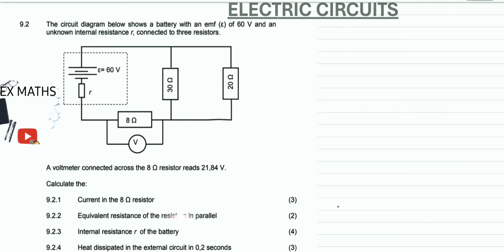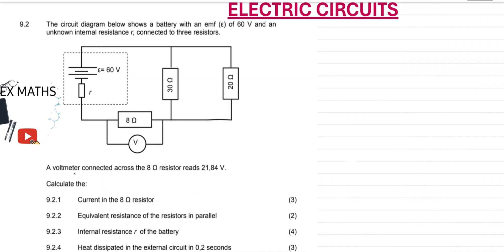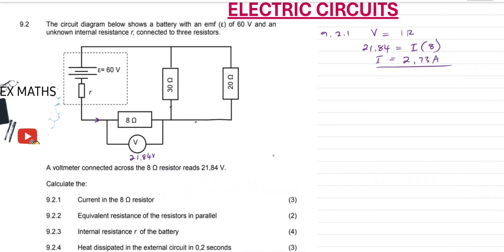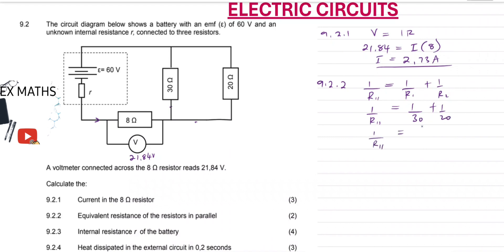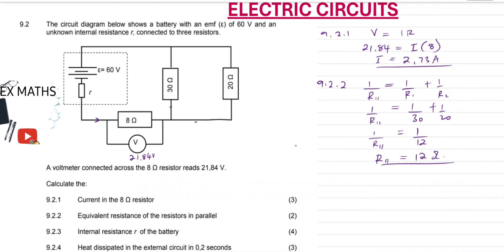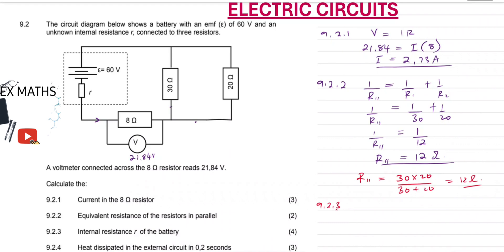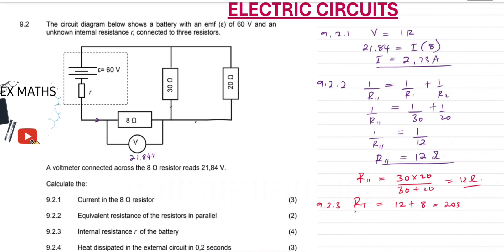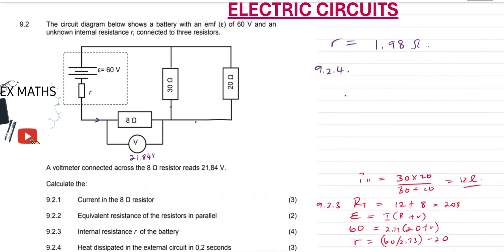GRADE 12||ELECTRICITY (1)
Grade 12 physics electric circuit question